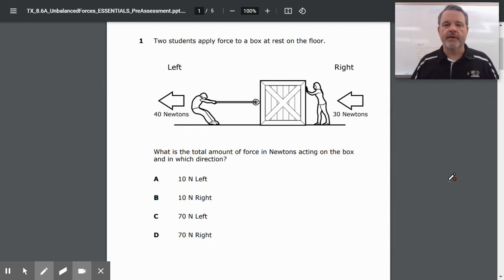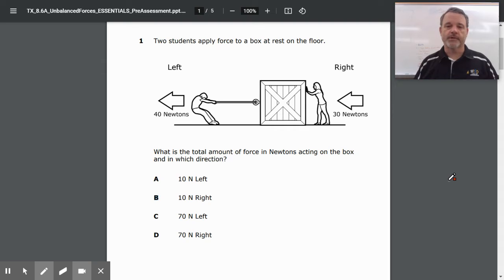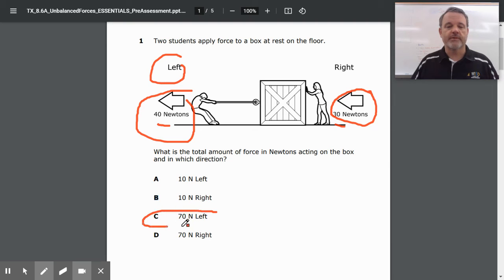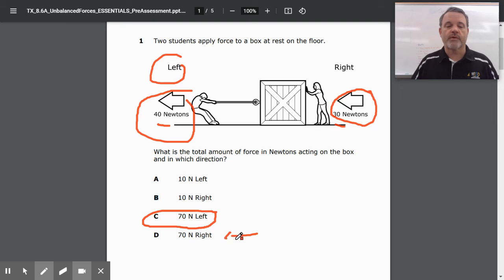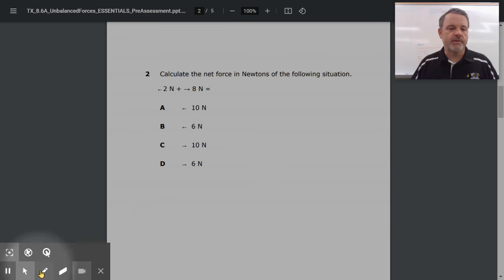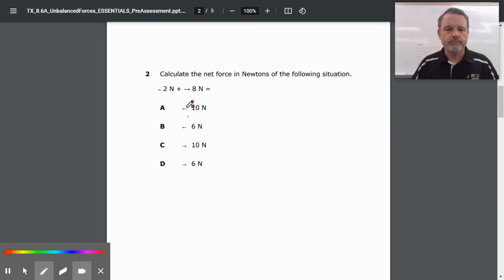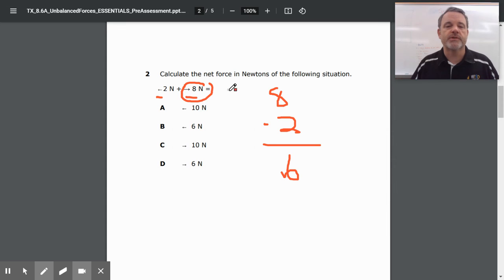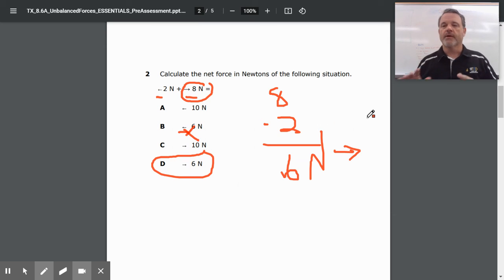Untitled Net Force